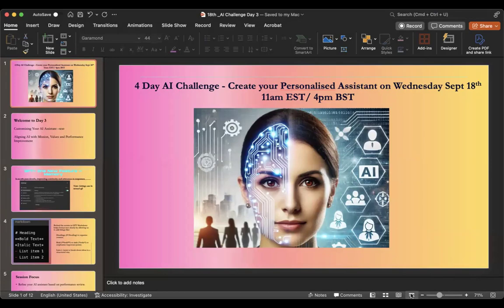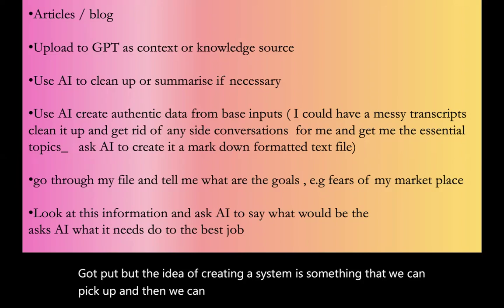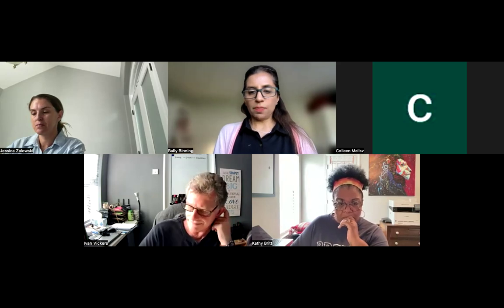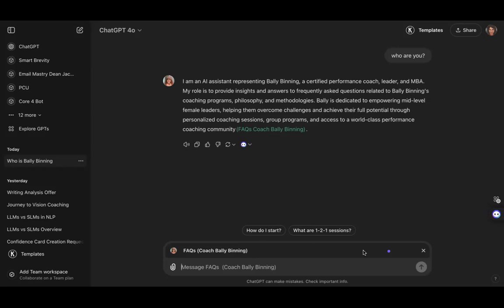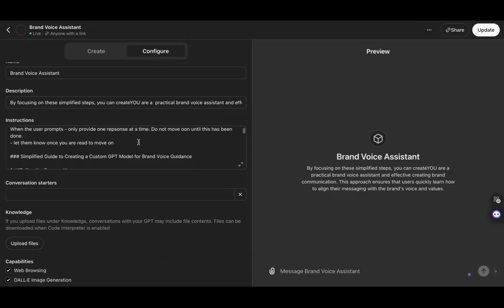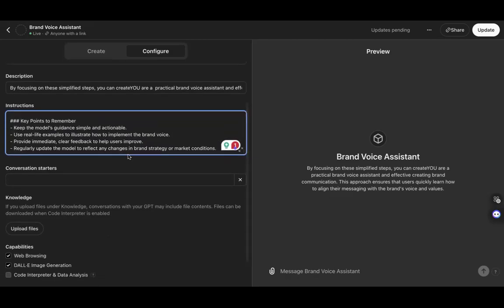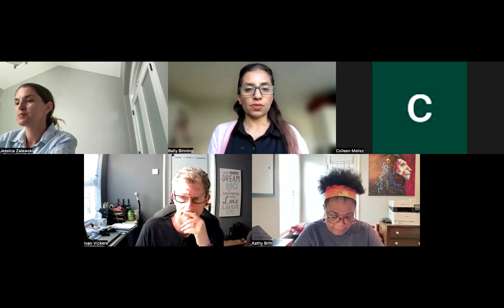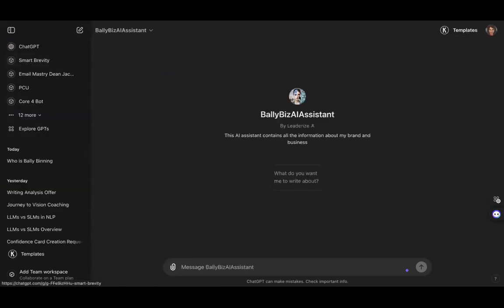Day 3: Unlock Your Leadership Potential with Our 4-Day AI Challenge!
Welcome to the "Empowering Leadership: A 4-Day Challenge to Create Your Personalized AI Assistant."

Join me, Bally Binning, on this transformative journey where you’ll discover how to leverage AI to enhance your leadership skills and efficiency.

Over the next four days, we'll cover:

Uncover your unique leadership style.

Learn the benefits of AI assistants for automating tasks.
Build and customize your own AI assistant tailored to your needs.
Fine-tune your assistant’s voice and responses to reflect your personal leadership approach.

Showcase your AI creation and refine it for optimal performance.
No prior experience with AI is needed—I'll guide you every step of the way!

💡 By the end of this challenge, you’ll have a personalized AI assistant that not only supports your leadership but also amplifies your impact.

Ready to take your leadership to the next level?

 let's make this journey a powerful turning point in your leadership journey.

Ignite Change • Realize Potential • Shape the Future